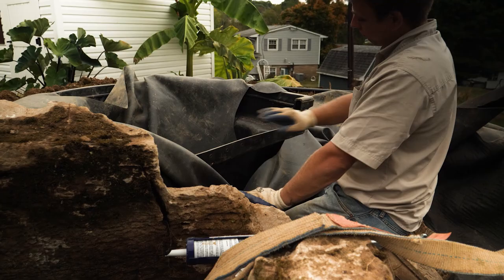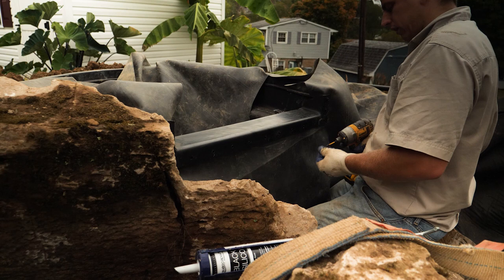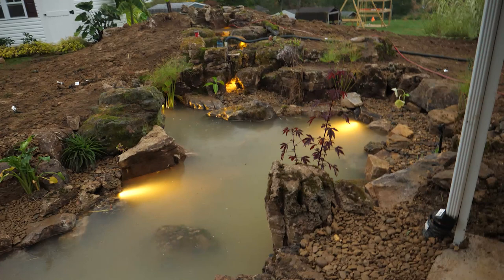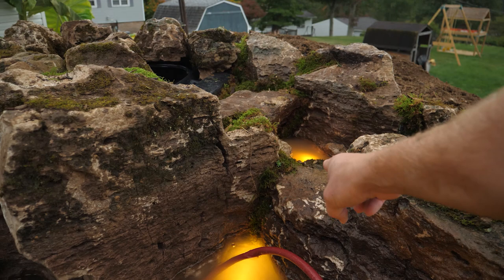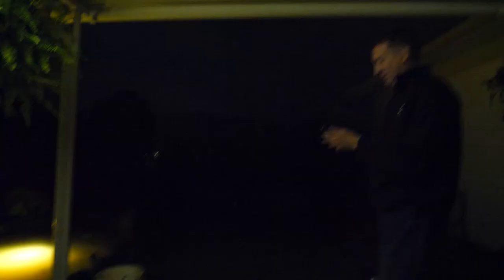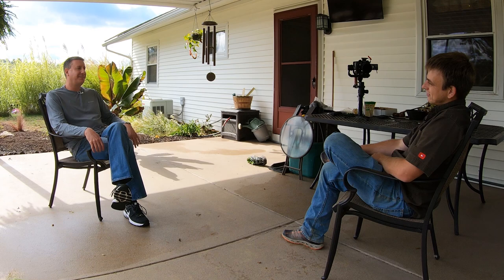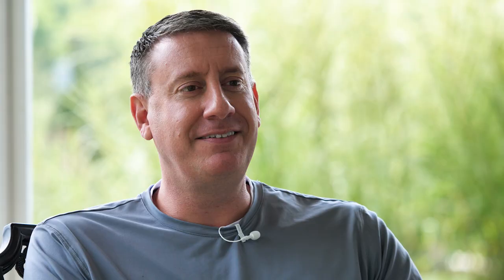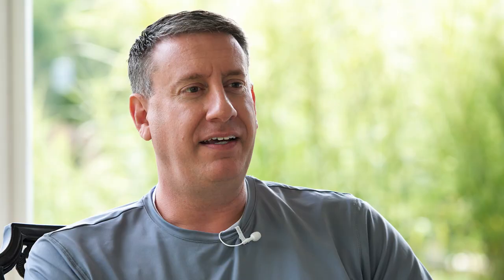Tussey on the Road!🚧 Large Koi Pond Build 🐠 PART 3 (Killed the Install Time!)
Our Tussey water feature crew hit the road to go build one of our large koi ponds: Premiere Collection Lotus. The Lotus is a 16'x21' koi pond with a 12' stream. It normally takes about 5 days to excavate and build.

PART 1-  we get to the point of swinging in rocks in to the pond.
PART 2 - we got to building the stream
PART 3 - Finished it up in record time. New Tussey record for this pond size! We did it in 2 days, and cleanup and landscaped on the morning of the third day.

This particular pond sells for $30-35k. We installed it in 136.16 manhours (travel time included) We use synkedup.com to track all of our time and materials, and manage our projects and scheduling.

Shout out to Tussey Mountain Mulch Landscape Center for providing us with material and delivery